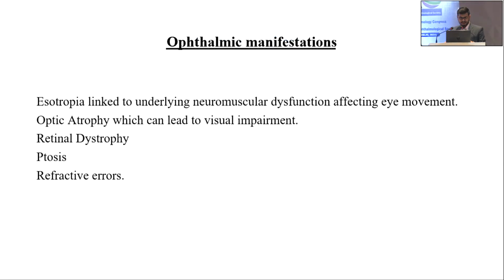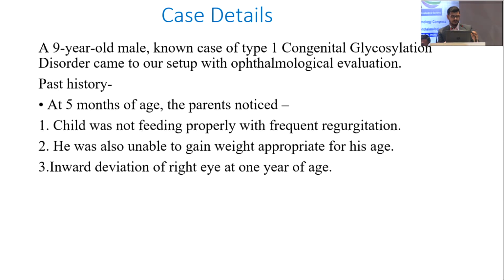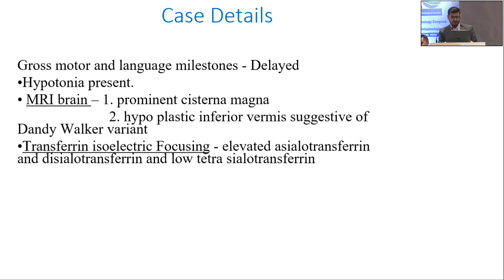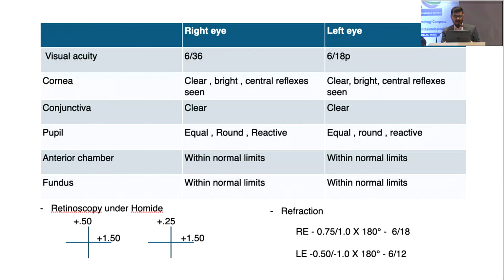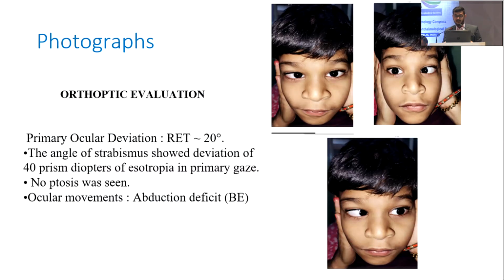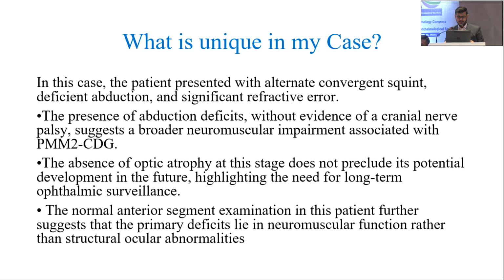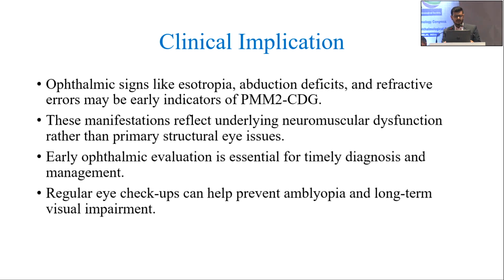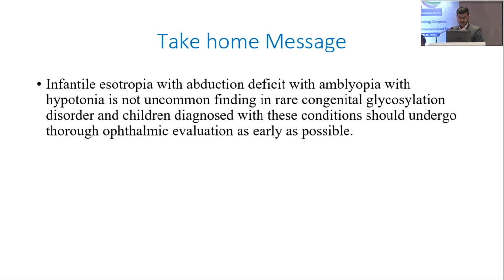AIOS2025 AIOS PG Capsule 5 T Dr GOURAV LALLA Congenital Glycosylation Disorder